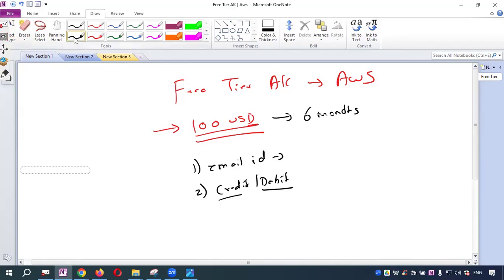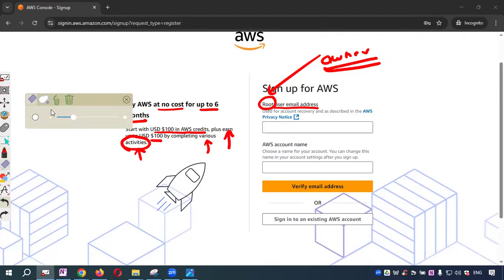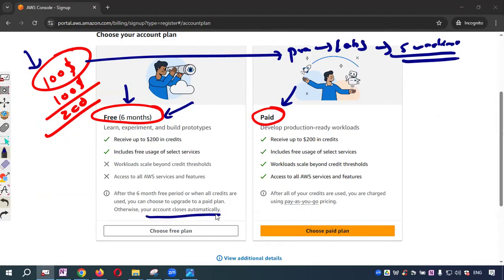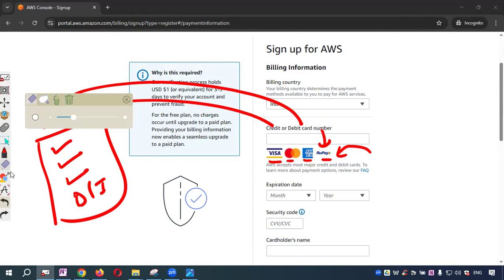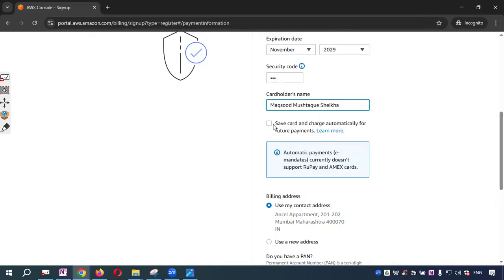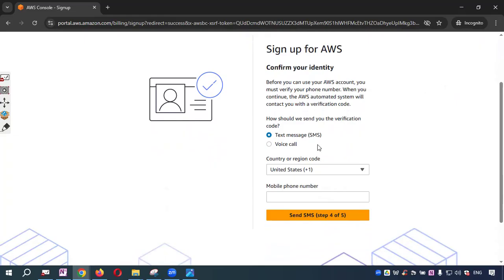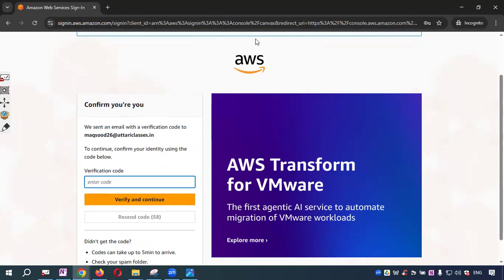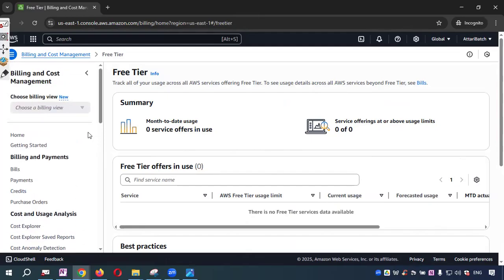How to Create AWS Free Tier Account in 2025 & Get $100 Credits | Free vs Paid AWS Plan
Learn how to create an AWS Free Tier account and claim $100 free credits (valid for 6 months) in this step-by-step tutorial.

This video covers:
- How to sign up for AWS Free Tier
- Requirements (email, credit/debit card, ID proof)
- $100 credits explained
- Free vs Paid AWS plan
- How to check AWS credits
- Tips to maximise AWS Free Tier

Attari Classes is a leading IT training institute, offering high-quality instruction in:

📦 VMware vSphere
☁️ AWS Cloud
🔷 Microsoft Azure